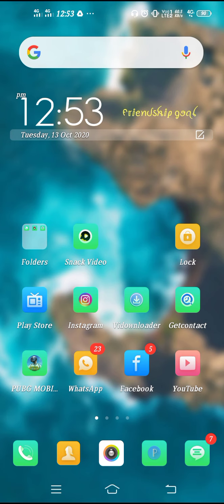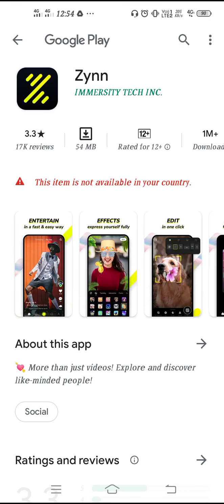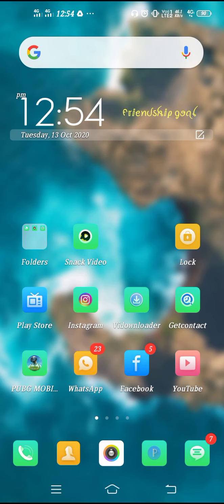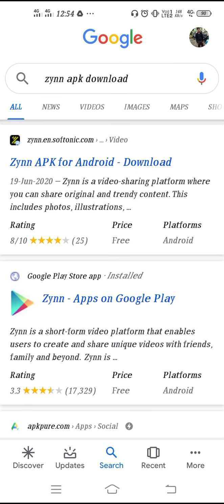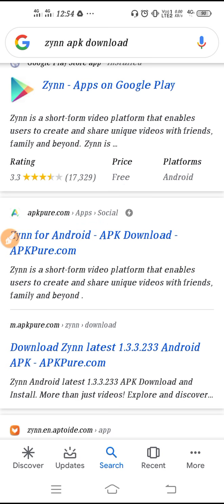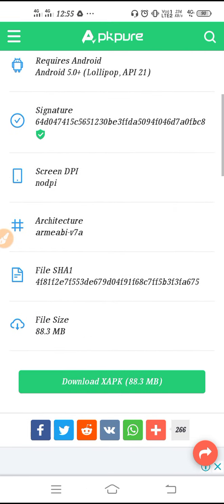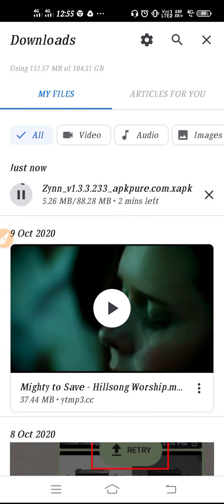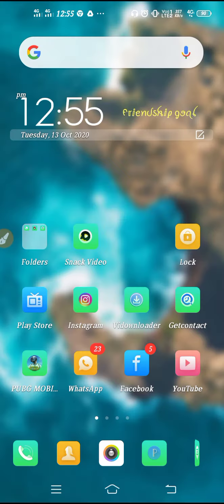How to Install Zynn App On Android